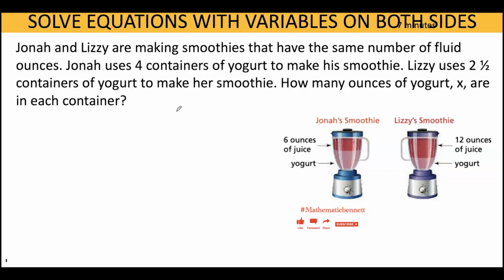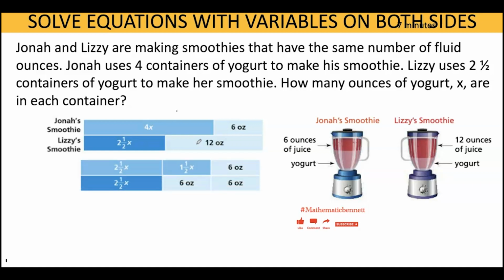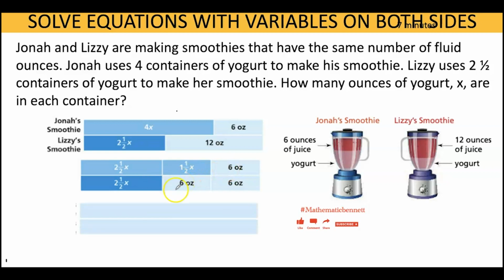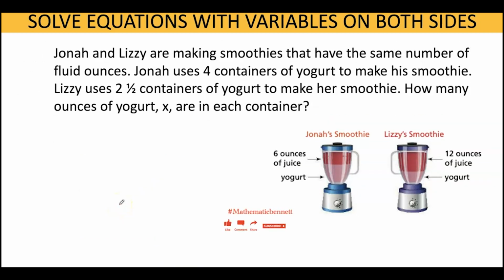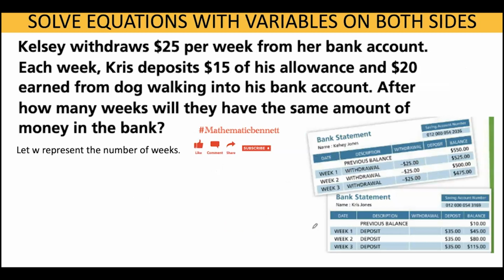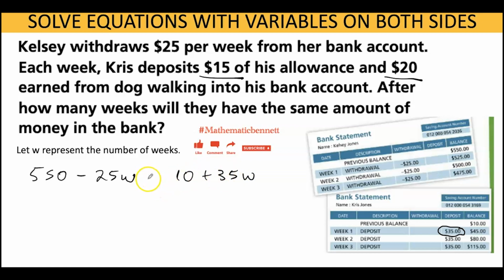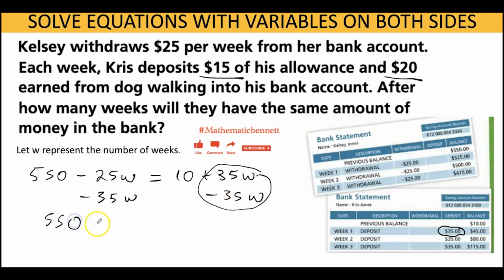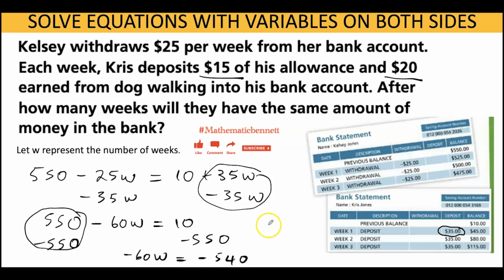Solve equations with variables on both sides